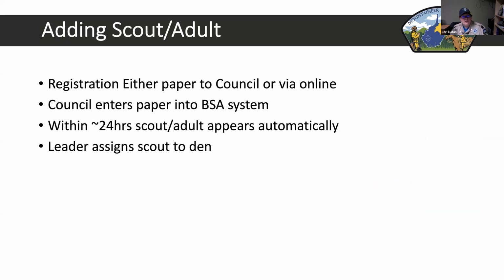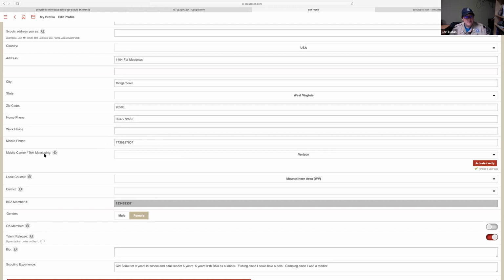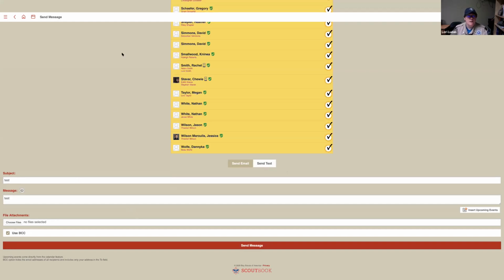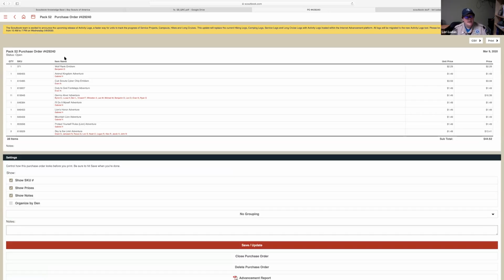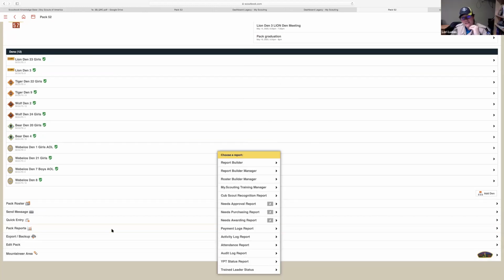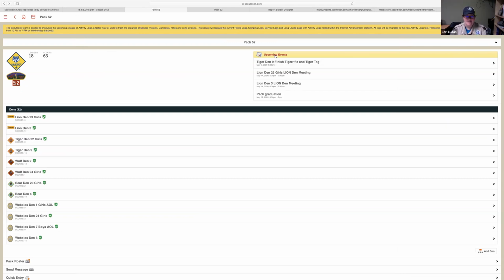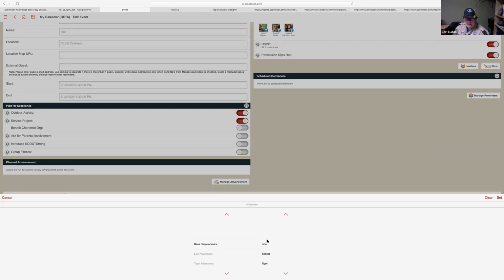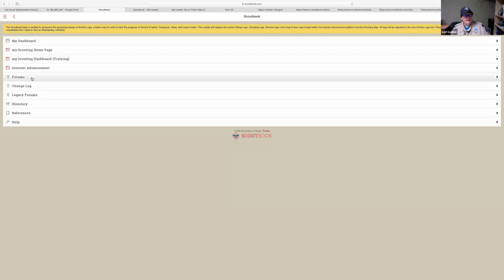Scoutbook for Cub Sout Leaders 2020_05_04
An overview of Scoutbook for Cub Scout leaders.